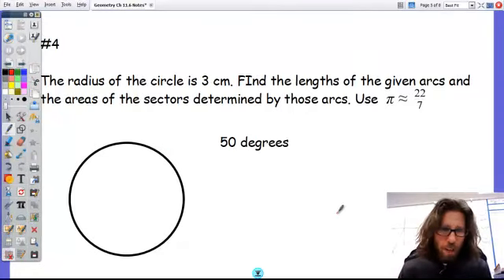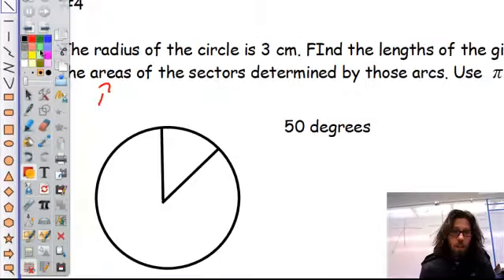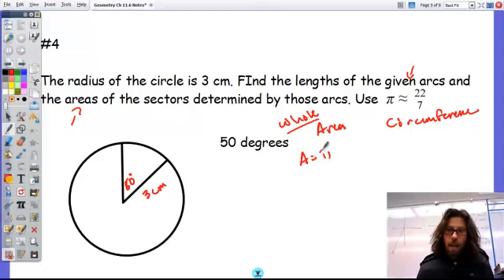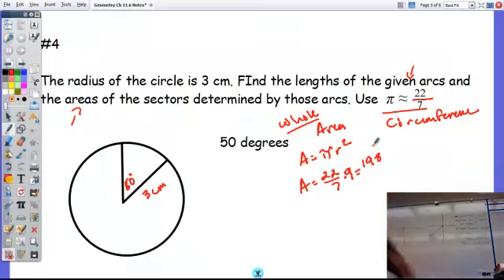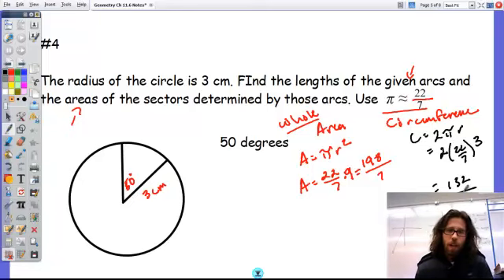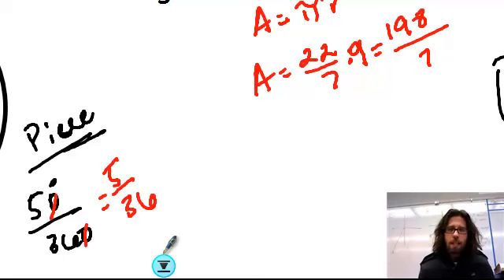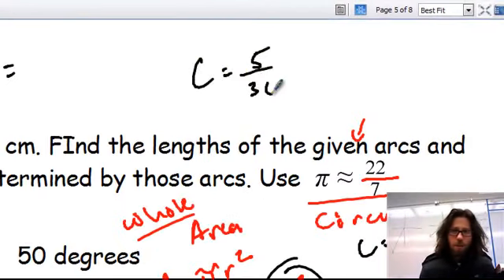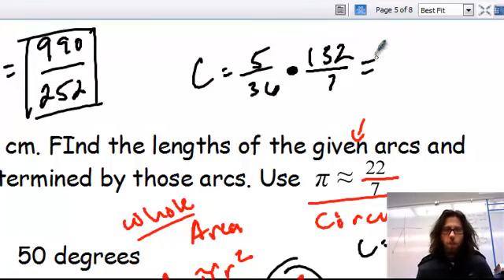Geometry Ch 11.6 Notes Number 4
Find the Area and arc length of a sector given the area